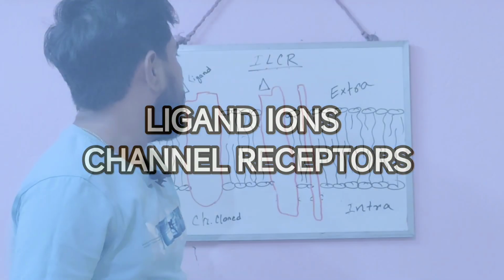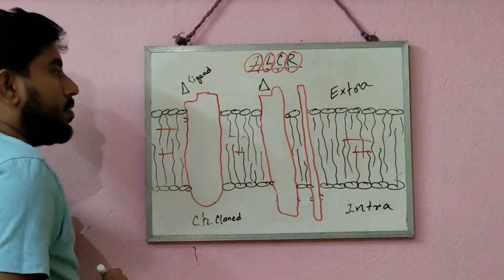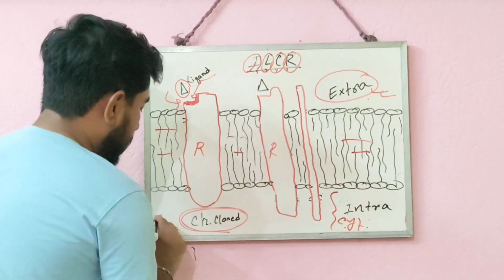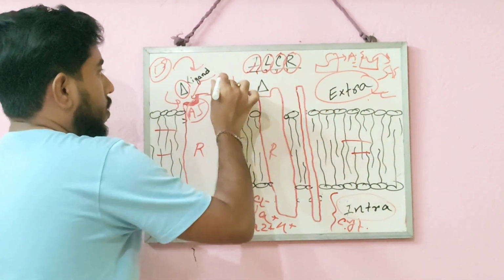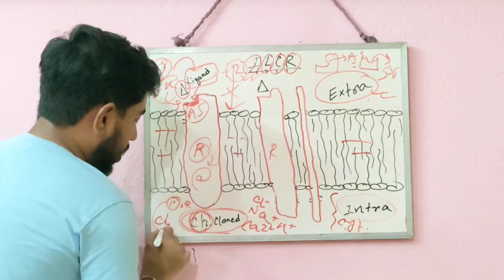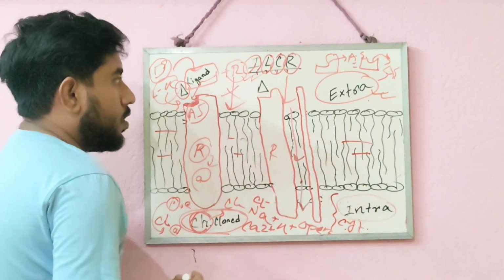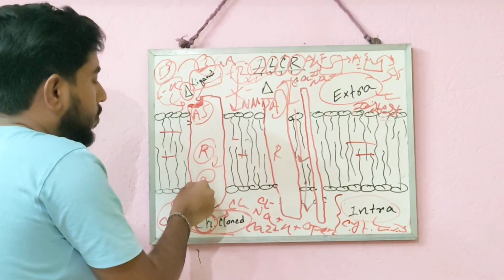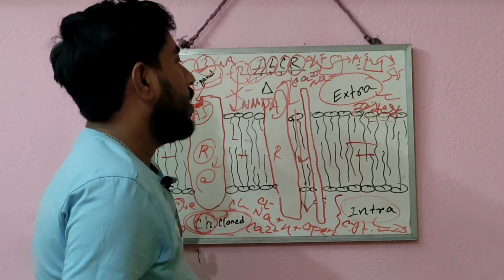LIGAND ION CHANNEL RECEPTORS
In this video I have explained about the transmembrane ligand ion channel receptors, their structure, mode of action and examples using a simple diagram.